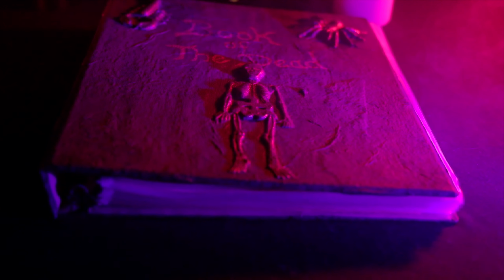Fright Farm Haunted house and Hayride Review 2023 (Smithfield PA)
Fright Farm Haunted attraction in Smithfield Pennsylvania is giant haunt that includes pretty all you could want for you Halloween needs, a haunted hayride, haunted house, haunted trails and so much more! If you're looking for a haunted house that is as scary as It is long and beautiful you have found the spot! Watch the review to find out more!!

Intro: 00:00
Sets and Props: 1:50
Actors: 15:43
Scare Factor: 21:47
Value: 26:07
Final Score/closing comments: 27:49

links